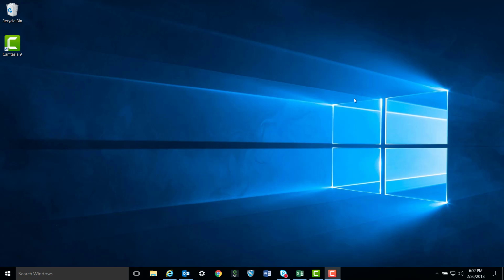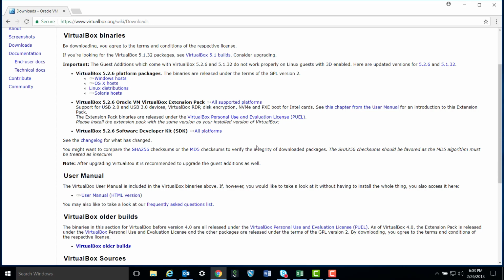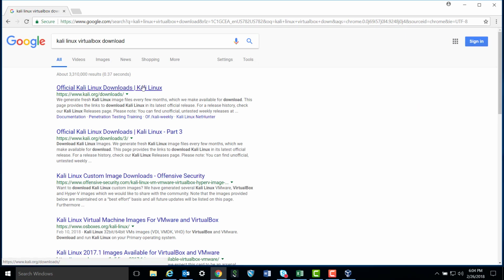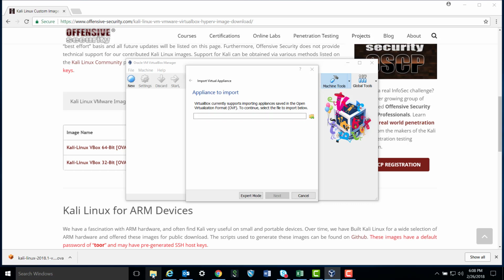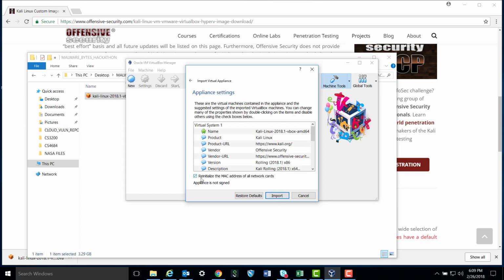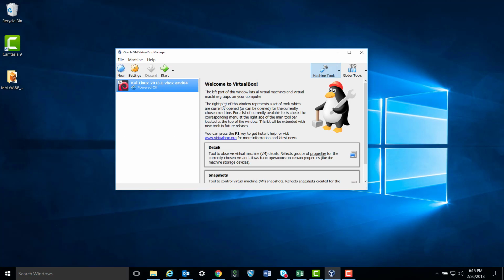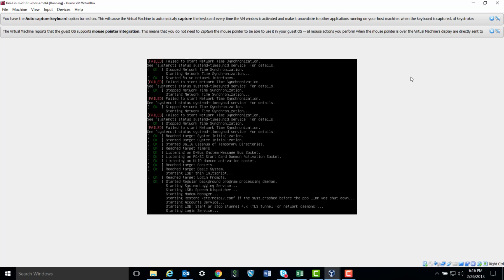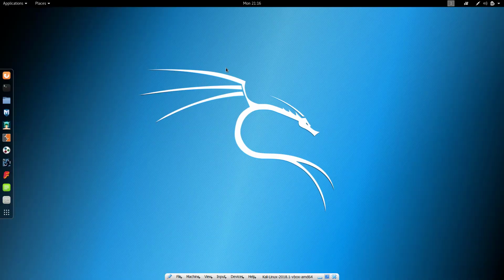Kali Linux Installation Instructions